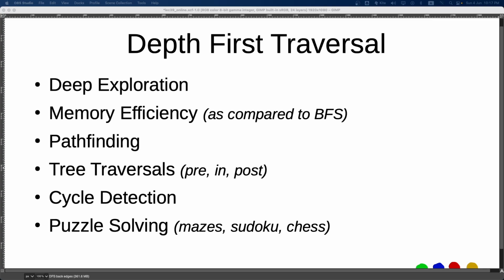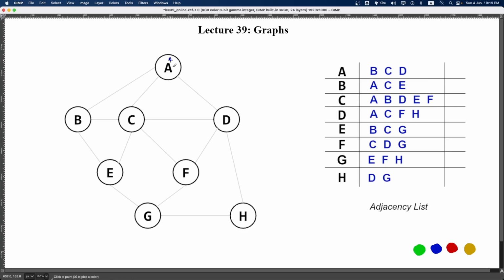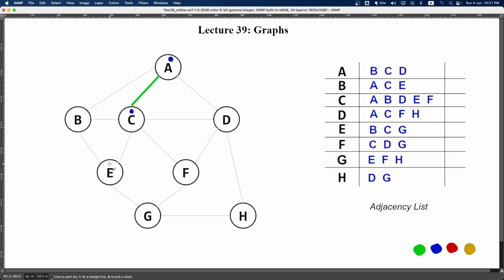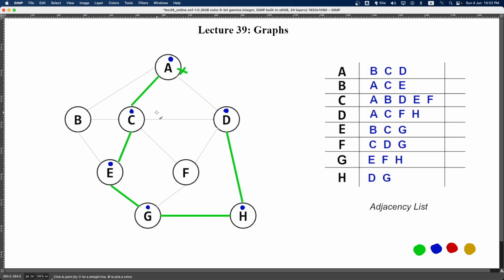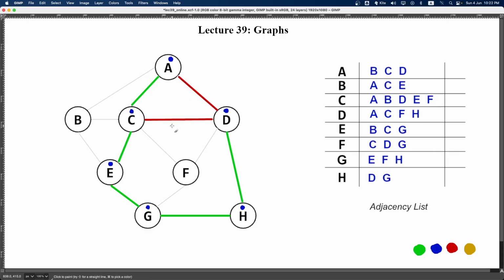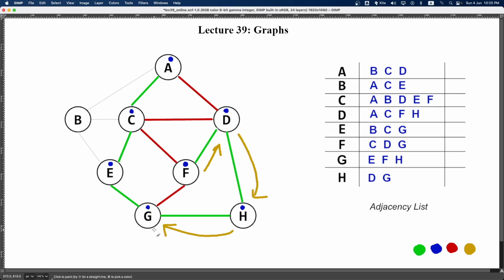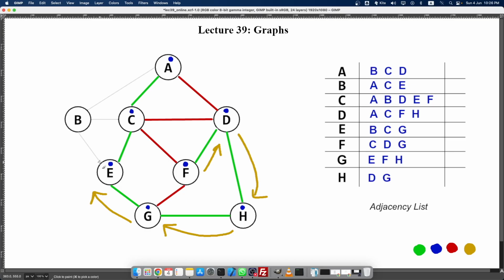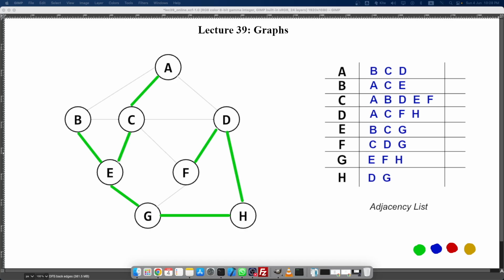Depth First Search Part 1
In this video we explore another technique called the depth first search.